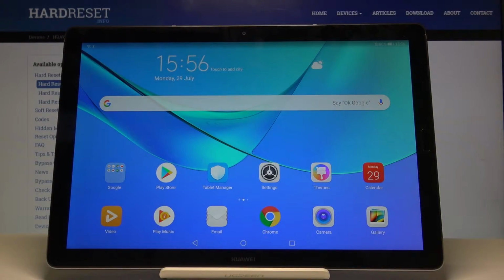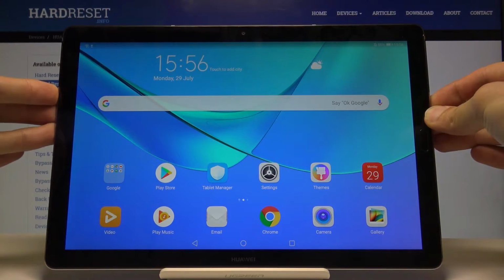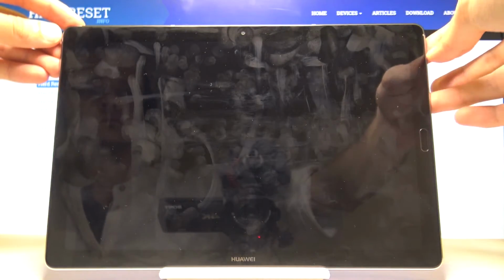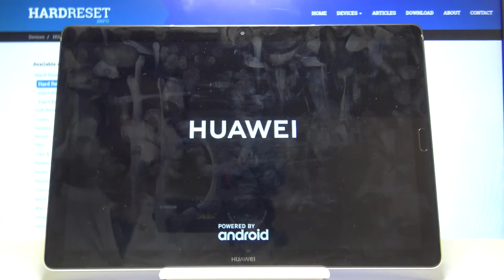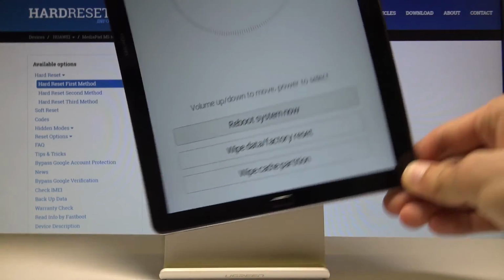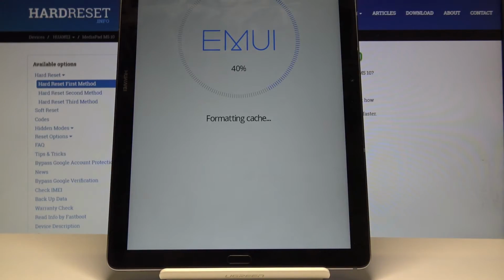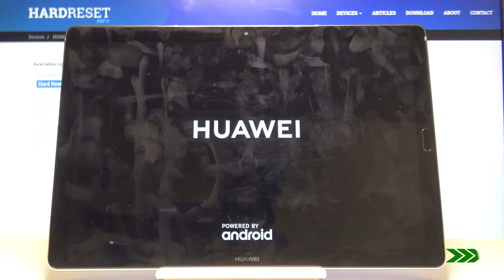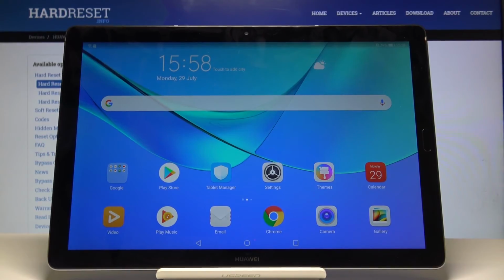How to Format Cache in HUAWEI MediaPad M5 - Wipe Cache Partition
Learn more about HUAWEI MediaPad M5:
Sometimes your phone is running slowly and reacting on your commands with delay that means your mobile get cluttered and outdated, the periodic cache clearing may help boost the performance of your tablet and optimize system work. Learn how to open the Recovery Mode and perform Wipe Cache Partition.

How to reset cache files in HUAWEI MediaPad M5? How to wipe cache in HUAWEI MediaPad M5? How to refresh system in HUAWEI MediaPad M5? How to delete temporary cache files? How to reset cache in HUAWEI MediaPad M5?